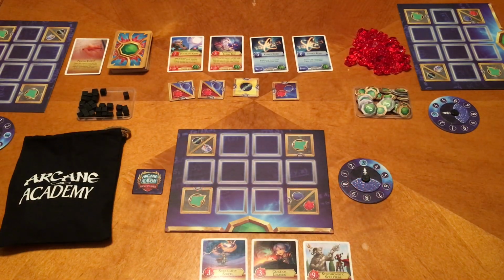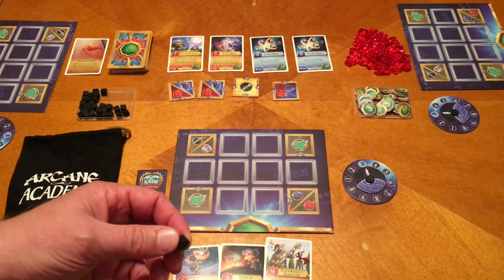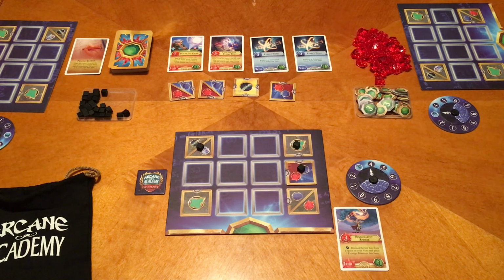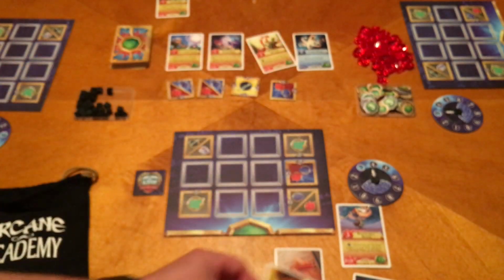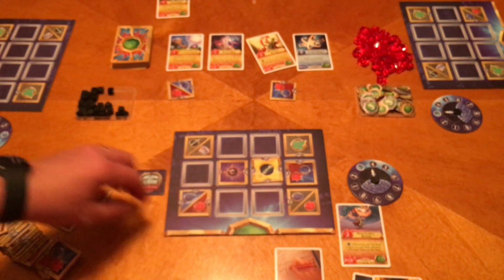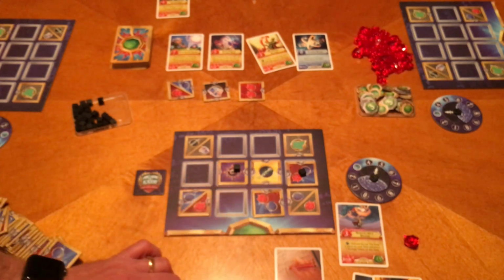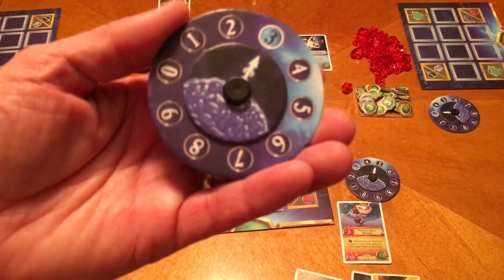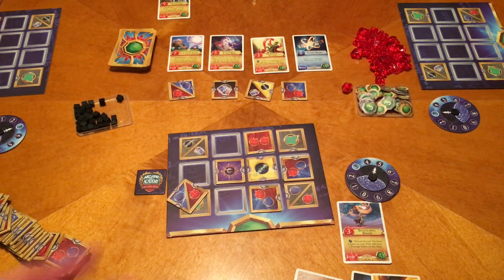Dad vs Daughter - Arcane Academy - Lunchtime Edition